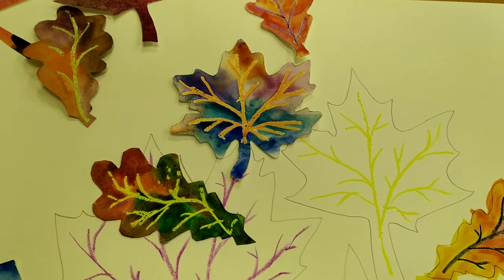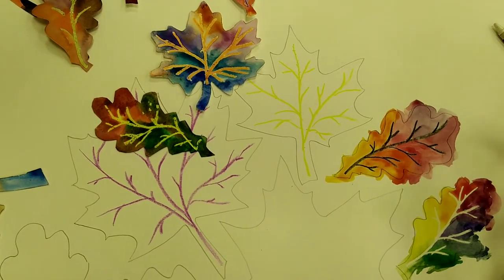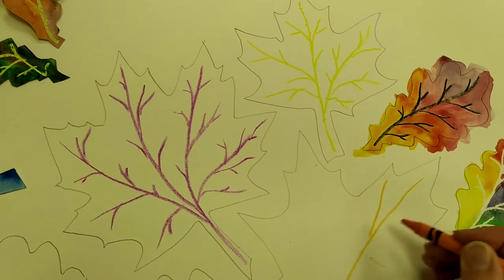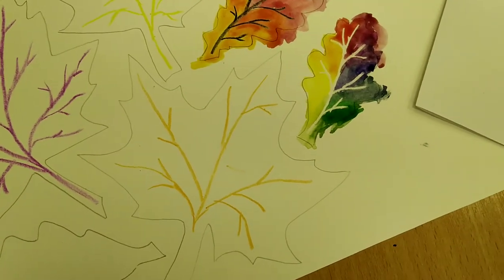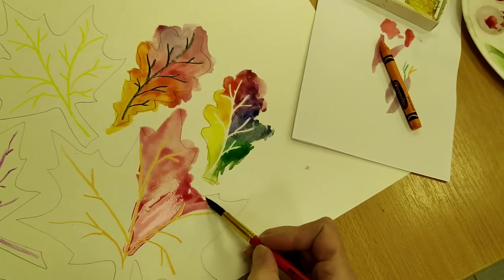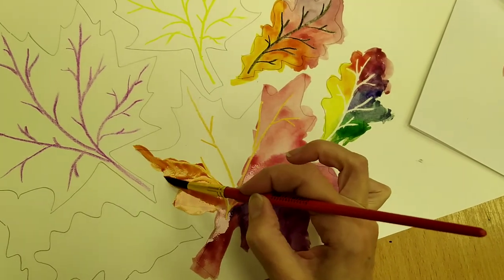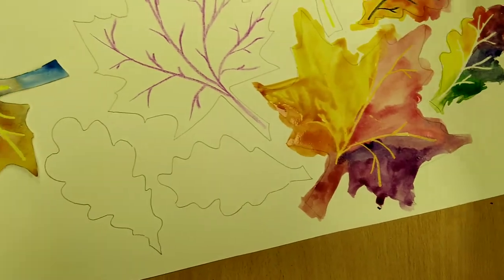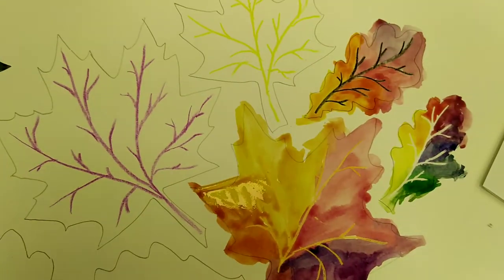Painting a Leaf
watercolor